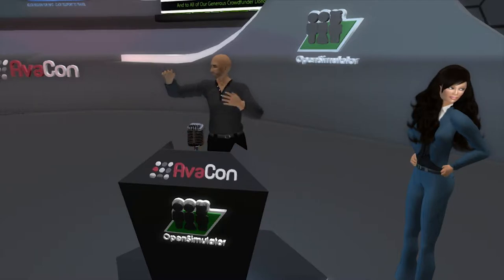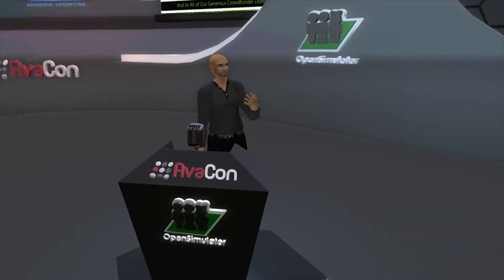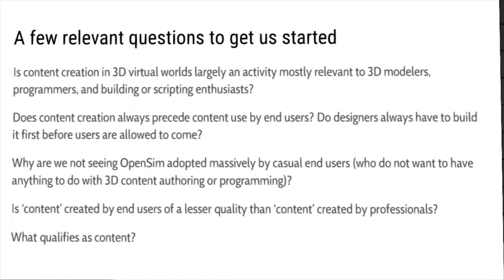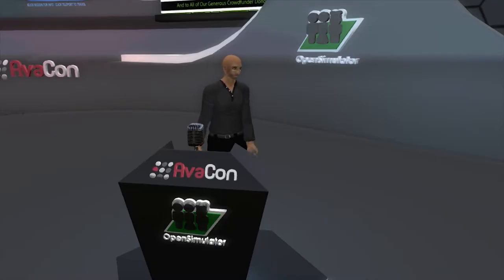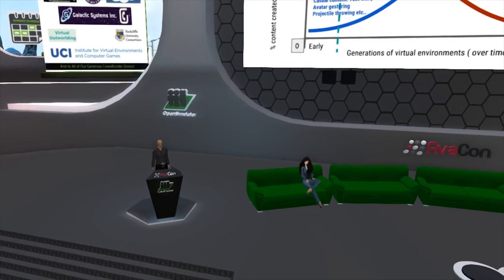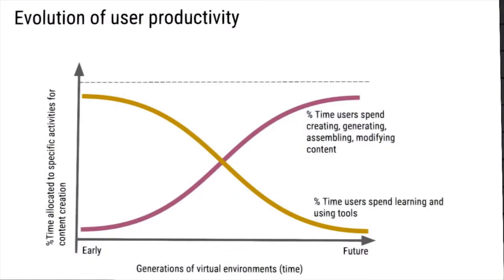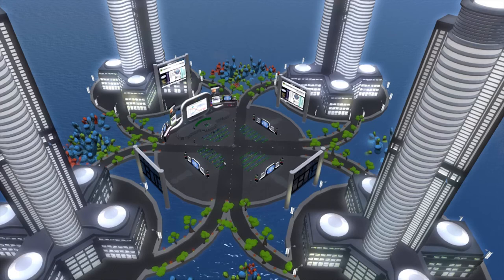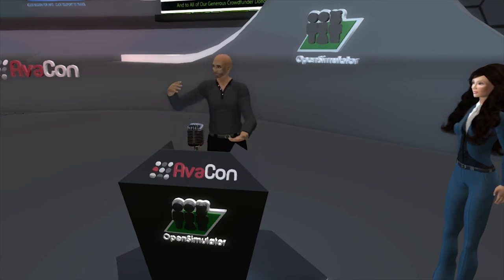OSCC17 - Re-evaluating our Understanding of Content Creation in 3D Virtual Spaces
During the past 15 years or more, we have been conditioned to assume that content creation in 3D virtual worlds is largely an activity only relevant to 3D modelers, programmers, and building or scripting enthusiasts. This limited view of content creation has given rise to growing contemporary movements which emphasize efforts to create entertaining and educational experiences 'for' users as opposed to empowering the latter. We are more interested in enabling casual end users so that they are able to satisfy their primary goal, which may be completely divorced from content creation in the traditional sense.